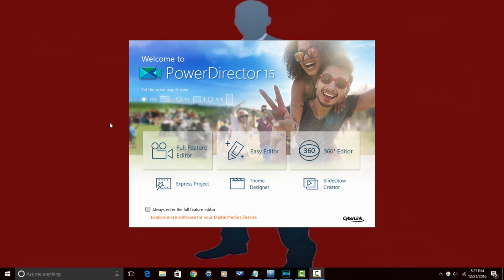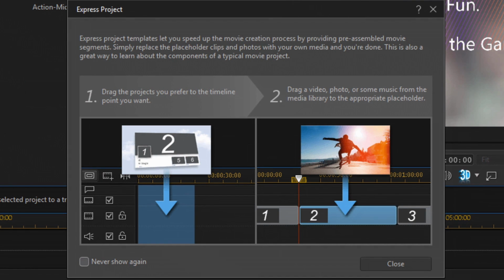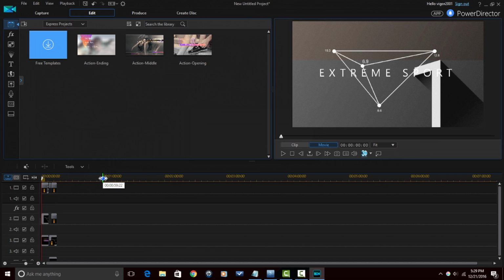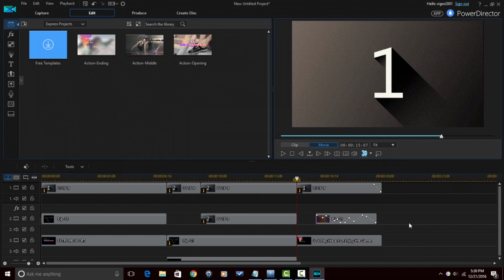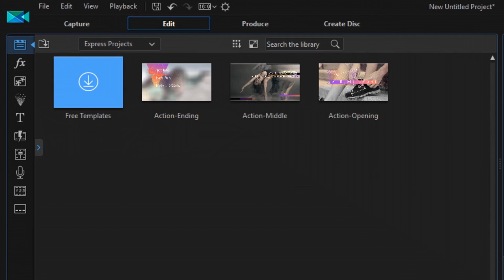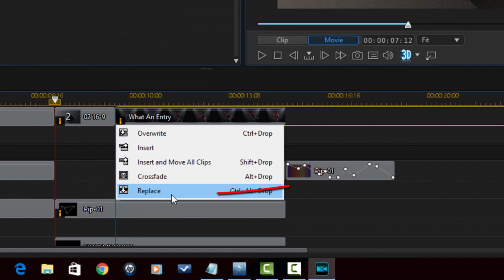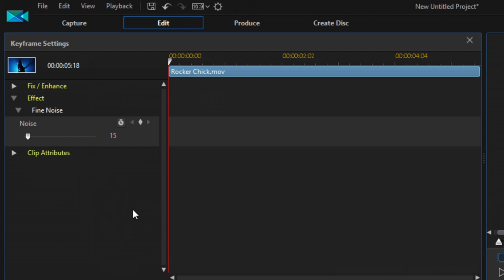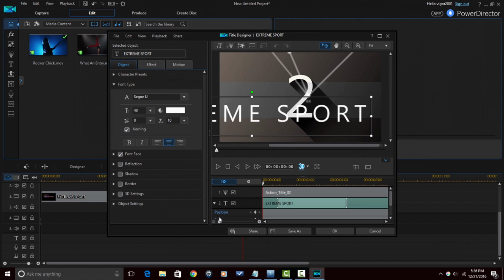How to Quickly Make Videos using Express Projects | PowerDirector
Learn how to create movies using Express Projects in PowerDirector 15. Express movies allows you to quickly create movies which include transitions, titles, effects, overlays and more, just by dragging and dropping your assets into timeline templates.

You can access this feature three different ways. You can select express projects from the splash screen. You can go into the full feature editor, access the media room, go to the plugins icon and select express projects or you can go to the media room, and select express projects from the drop down list. Once you access the feature, the templates on your system will load in the library window.

Left click the template you want to use hold down your mouse and drag it down into the timeline. The grey areas in the template represent place holders where you can drag your videos, pictures, or music to. You can preview the project to see what it looks like. If you don't want some of the templates in the project you can remove them. If you don't like where they are you can move them around to suit your liking. Once you are ready to add your media go back to the drop down in the library and select media content.

Once your media is imported drag it on top of a placeholder where you want it to be in the project. If you decide that you want to replace the clip just drag another clip on top of it and select replace. Some of the placeholders have effects that you can change. The effect is represented by a yellow letter i. Left click the clip, select effect, and choose which effect you want to delete. If you want to adjust the clip you can select the effect and then select the keyframe button. If you want to add an effect, select the clip and go to the effects room and drag the effect you want to use to the clip.

Some of the placeholders represent titles which can be changed as well. Just left click on the title clip, select modify, and you can switch the text up and make it your own. Once you're done, click on produce, choose your settings and use your express project to create your lovely video. And now you're ready to express yourself through movies as well.

If you are looking to make some interesting movies this is a video that you need to watch. The express project video will provide you with several tips for using CyberLink PowerDirector 15 Ultimate.

Title: Future Focus Version B
Composer: Joshua Mosley
Album: MusicBOX Collection 2
Publisher: Digital Juice Music, INC.

Title: Aftershock
Composer: Matt Wong
Album: MusicBOX Collection 1

FAN MAIL & PRODUCTS:
PowerDirector University